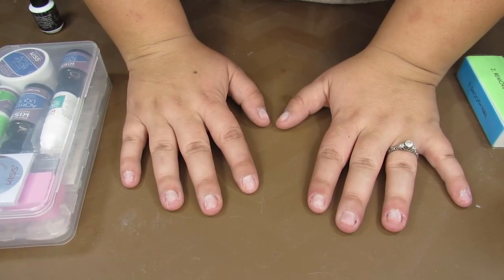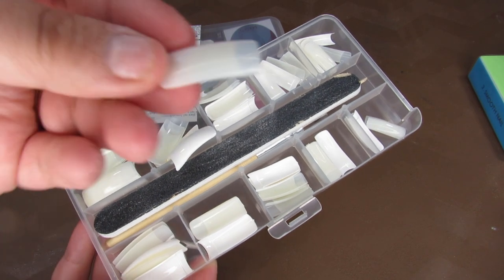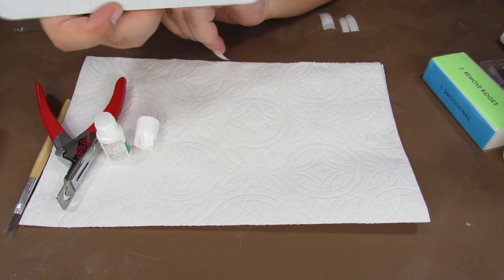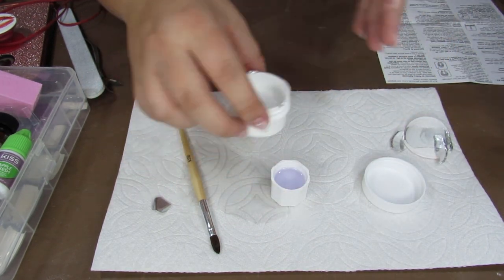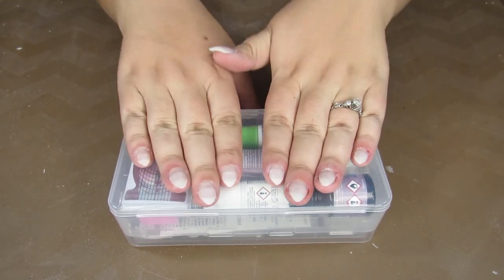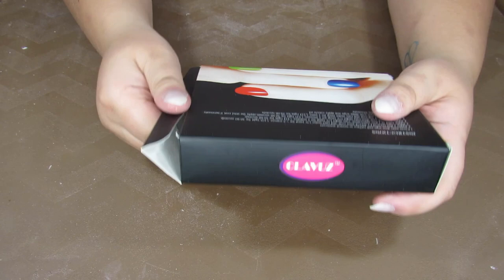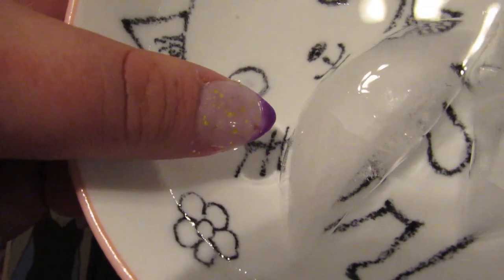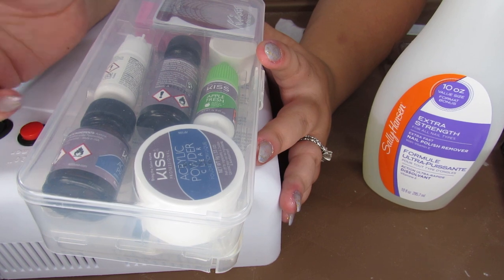Ditch The Salon Series | How to: Do your own Acrylic Nails and Gel Manicure at home!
I really hope you enjoyed this tutorial on how to do home acrylic nails! By doing your own nails you can cut the cost of having to pay for fills every 2 weeks and spending $40 or more each time!

And on Mondays at 2Pm I do live Game Streams & Friday nights at 8pm I go live for Beauty Chats with Jen!

Lets Chat!